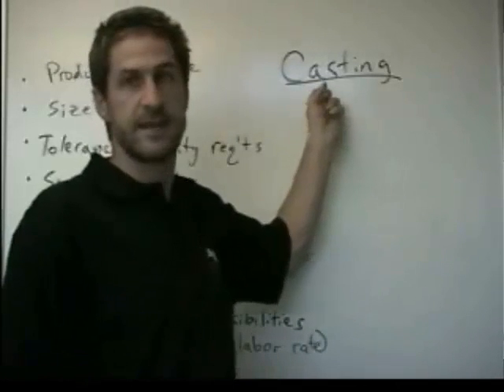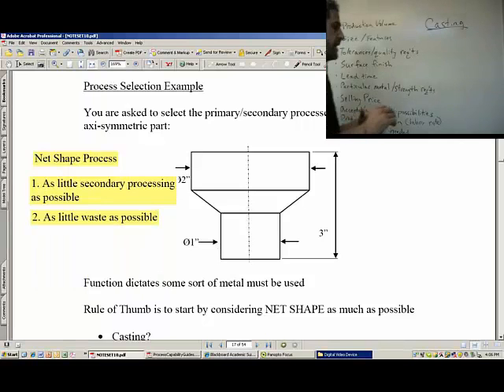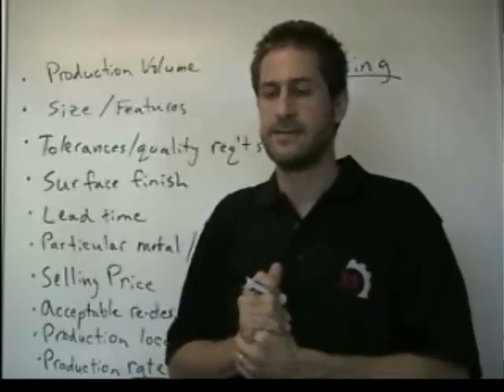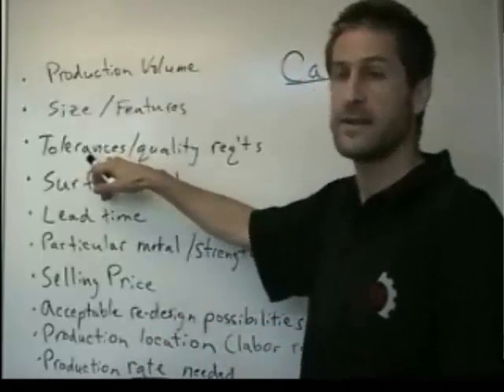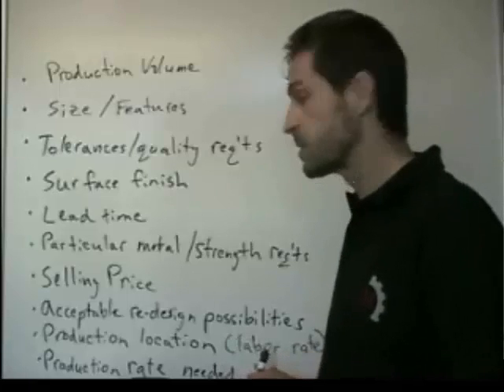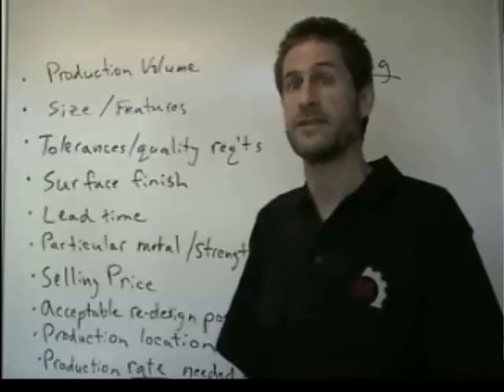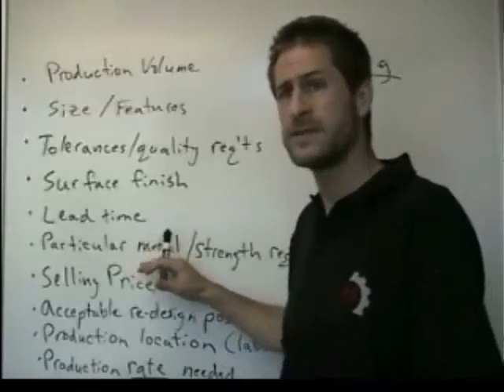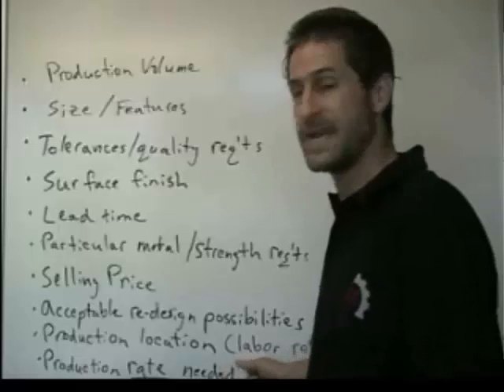General DFM - Casting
General DFM - Casting lecture video